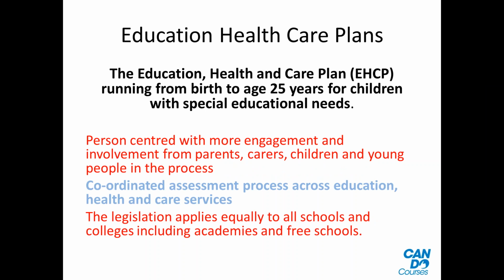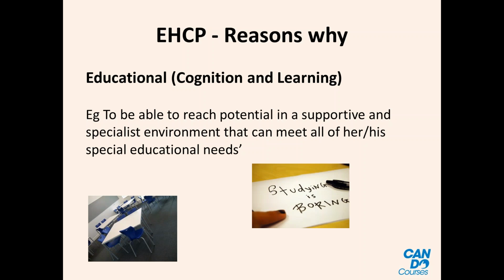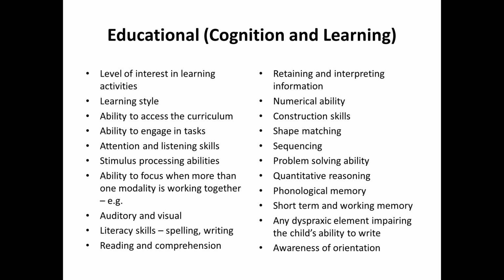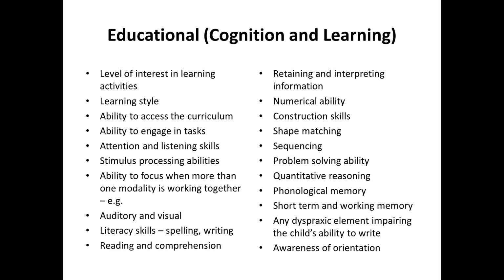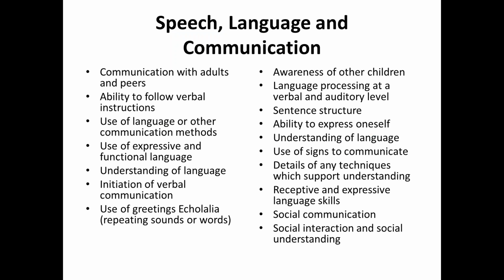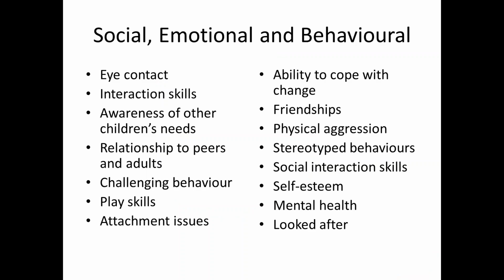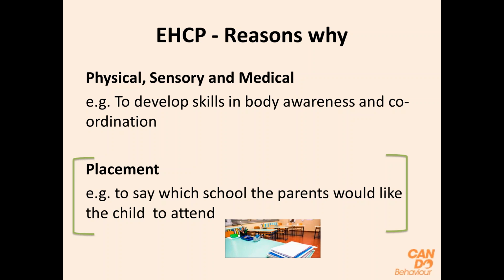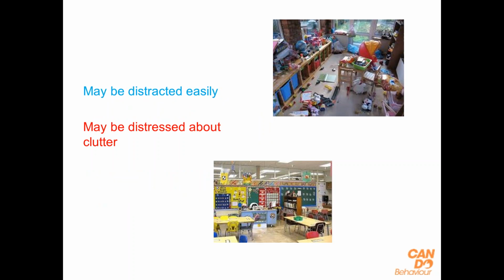How can I find out more about an EHCP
Recorded in May 2018, this outlines the categories of an EHCP and what they may mean in terms of support for learners